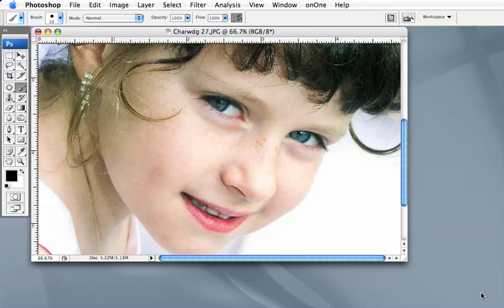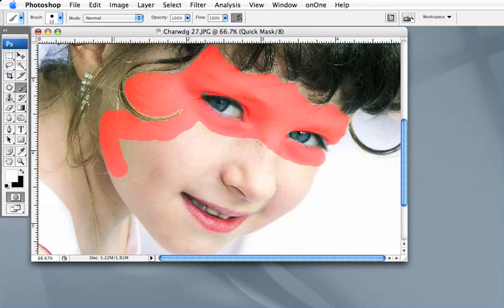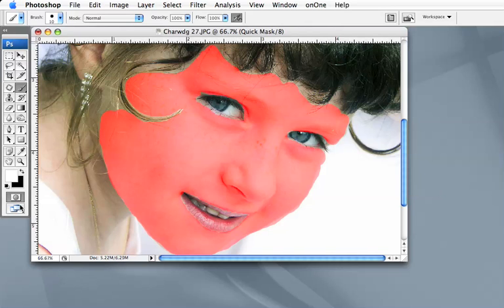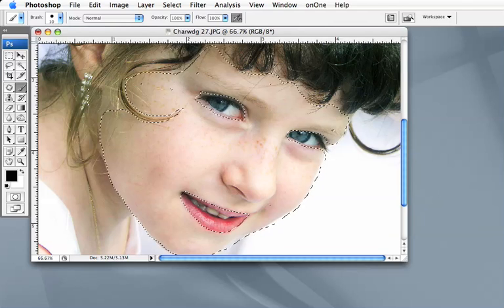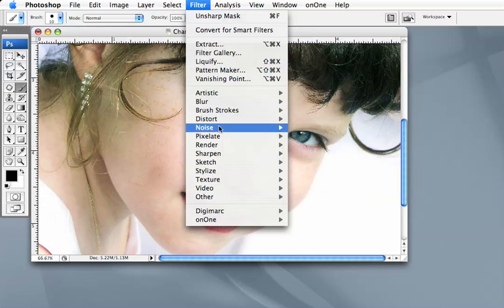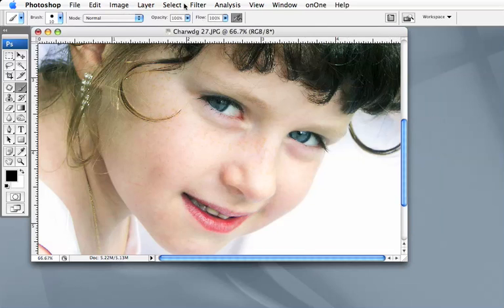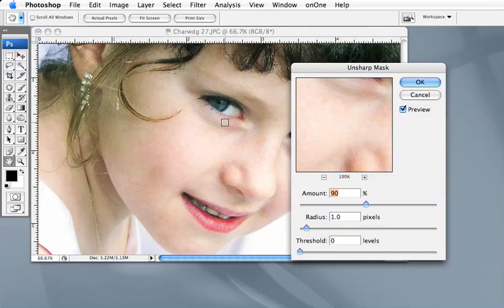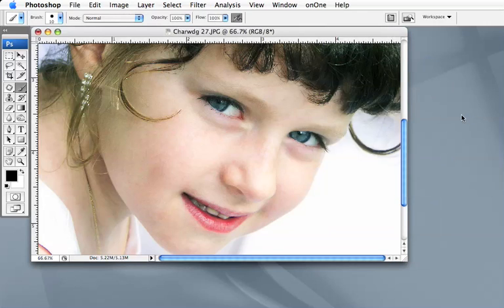Photoshop Blemish removal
Tutorial to remove belmishes - in this case freckles.